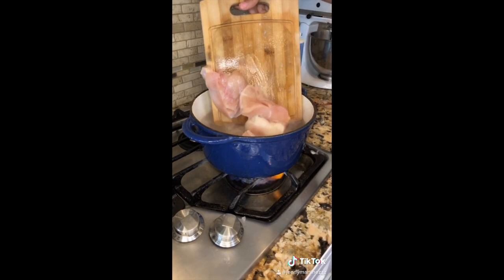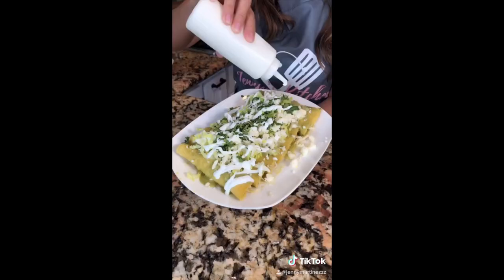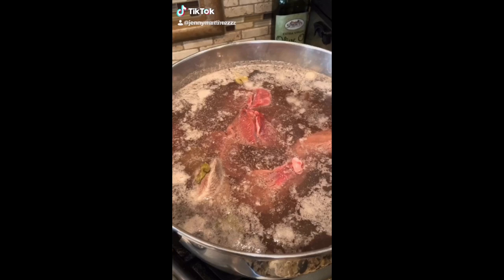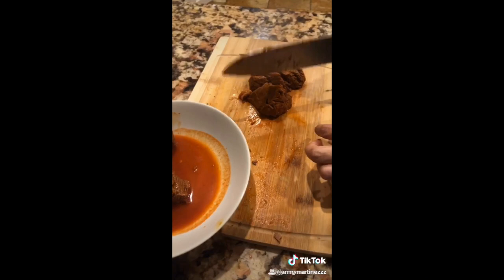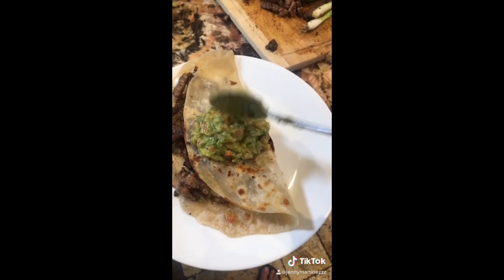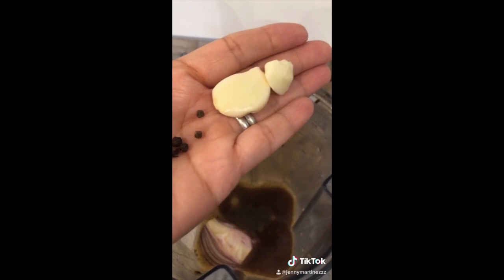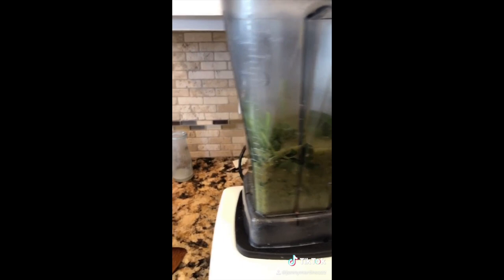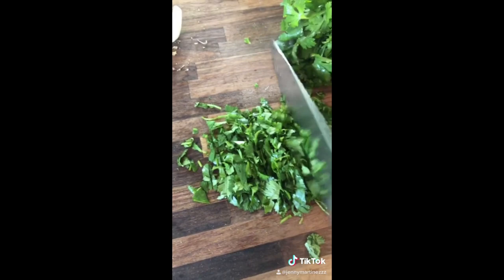The Best Green Enchiladas Recipe, Molcajete Chile Recipe, Birria Quesataco | TikTok Food Compilation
I try showing you my most simple yet delicious recipes in under 60 seconds! This compilation includes my yummy *green enchilada recipe, birria + quesataco recipe, chorizo beans recipe, molcajete salsa and more!

*For the enchiladas, you can also substitute the chicken with cheese!